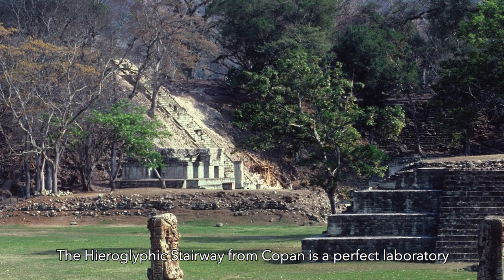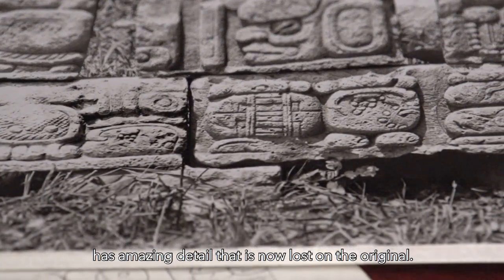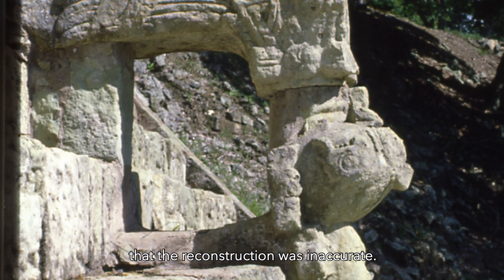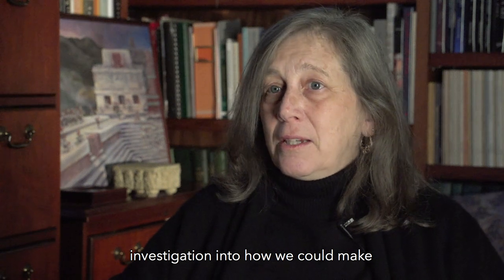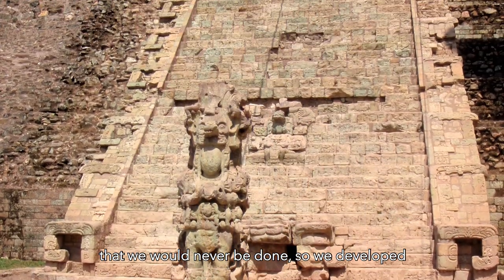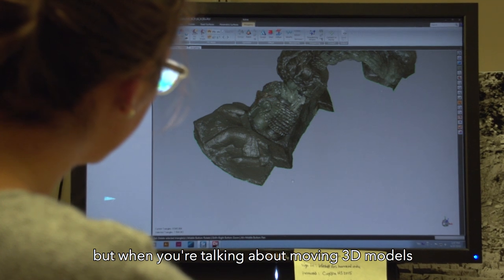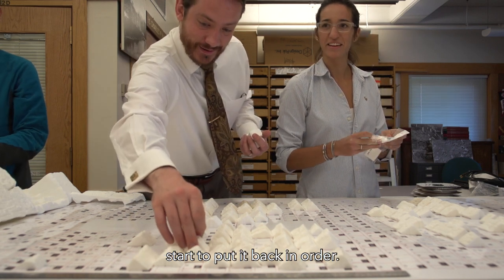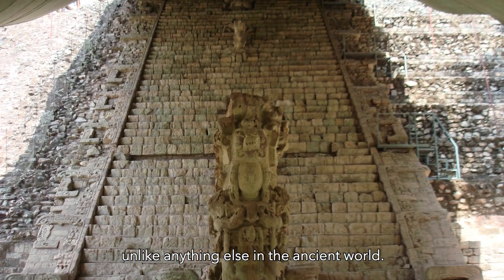Hieroglyphic Staircase Reassembly and Epigraphy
The Hieroglyphic Stairway, which is an 8th century stone monument leading to one of Copan’s temples, is beautifully carved with over 2,000 hieroglyphic symbols on the risers of its 64 steps.   When first found and studied by Harvard’s Peabody Museum in 1890, the stairway was found in a collapsed, jumbled state. The challenge of reconstructing the stairway, preserving it, and deciphering the meanings of its carvings is ongoing.
Recent insights into the decipherment of Maya scripts, paired with 3-D technology have contribute to a greater understanding and more precise reassembling of the hieroglyphic stairway.